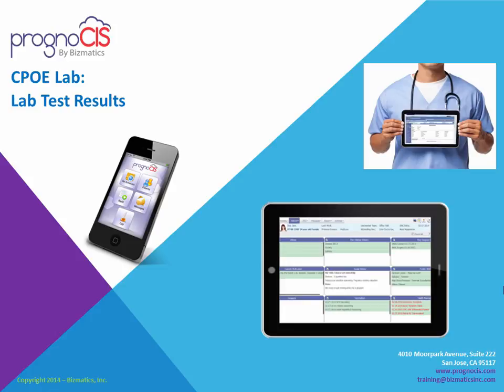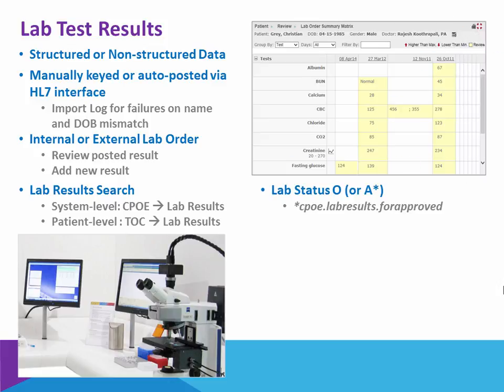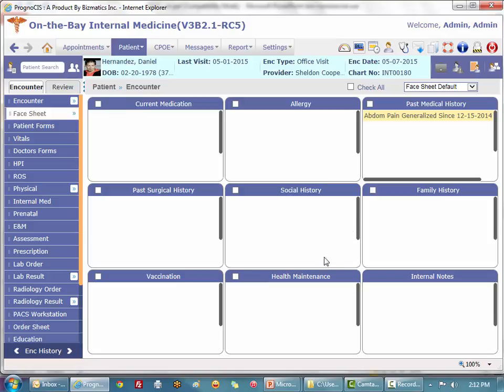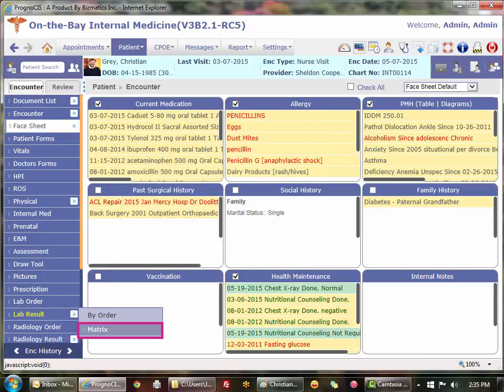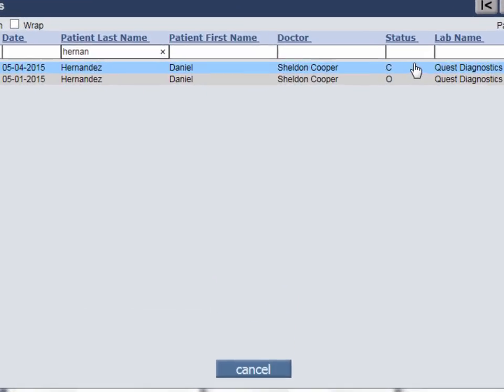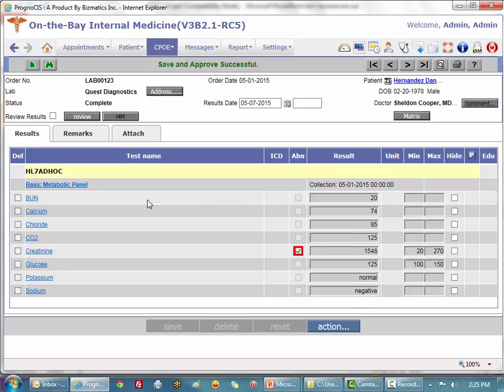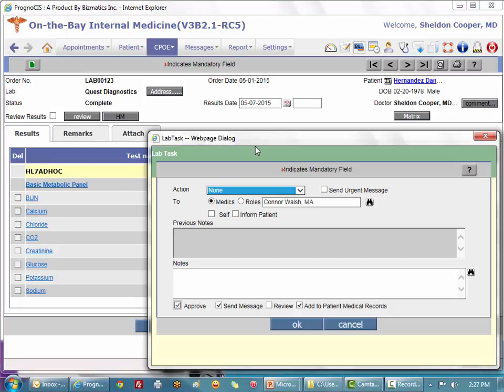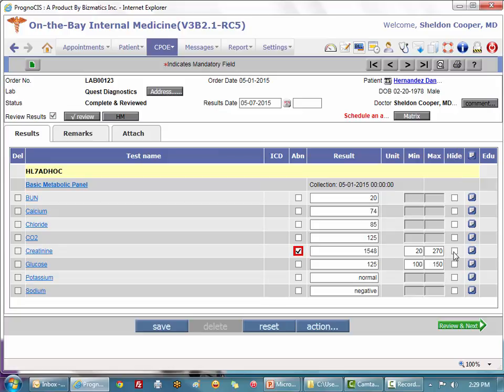Lab Test Results